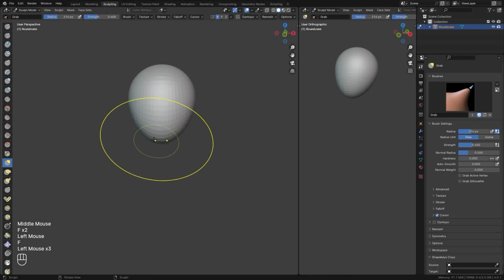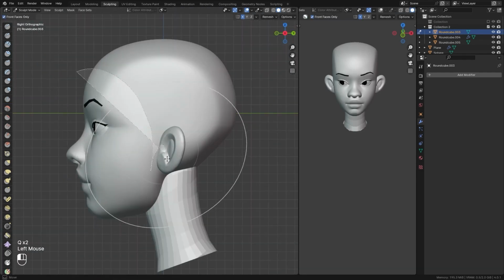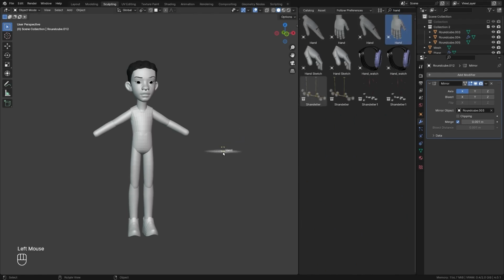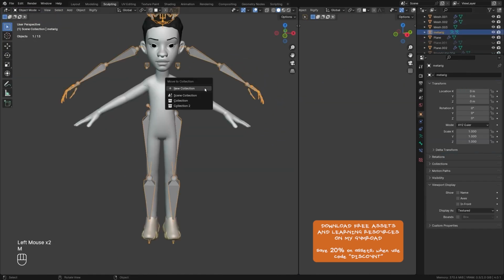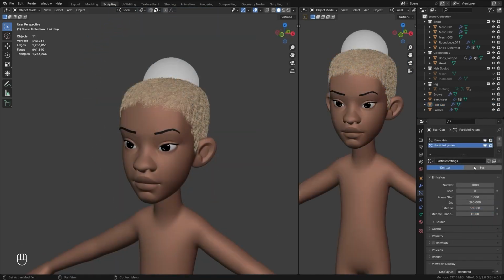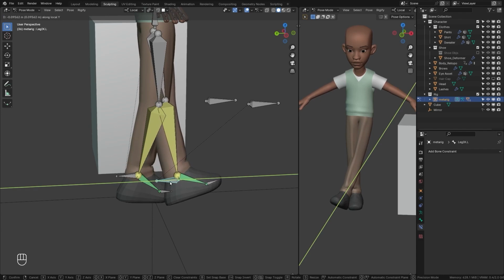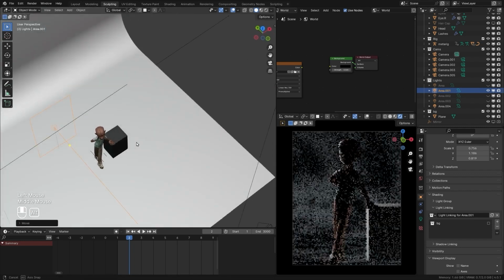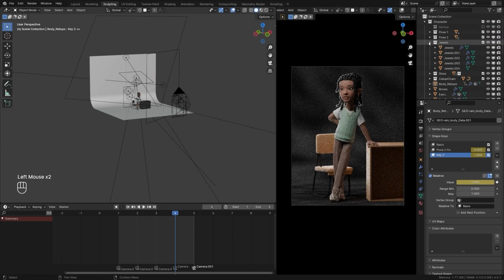Blender Stylized Character Sculpting, Grooming, Texturing, Cloth Simulation | Process Explained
🎨 Take the Face Sculpting Challenge